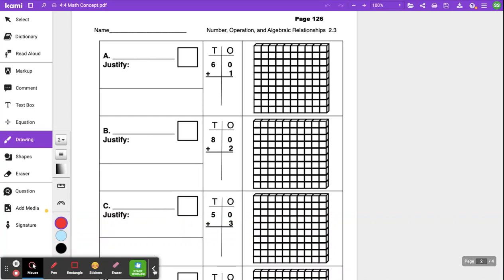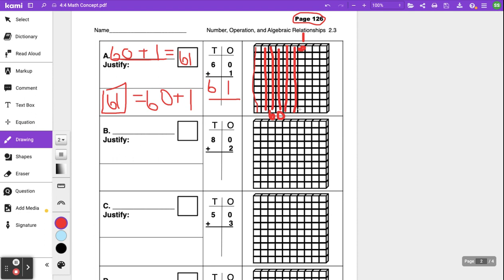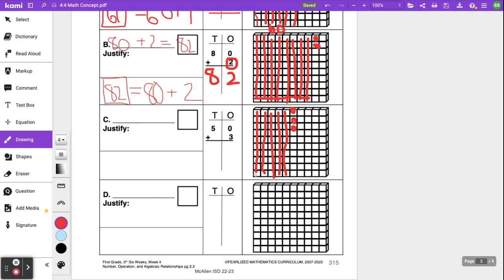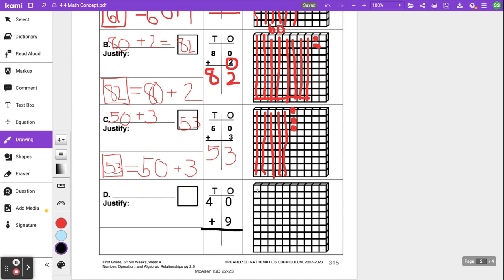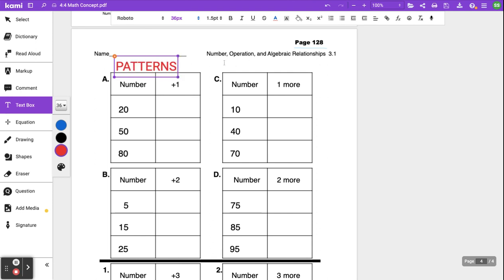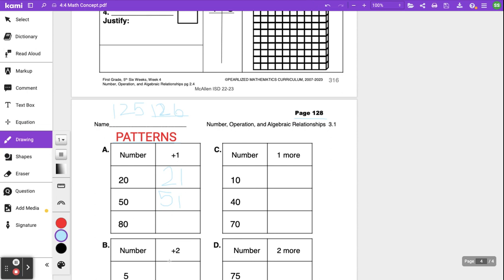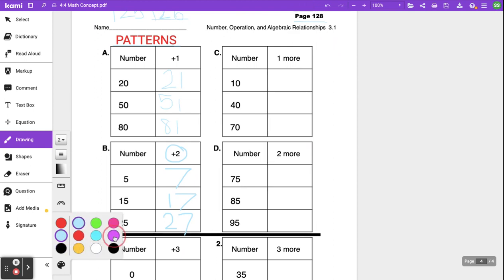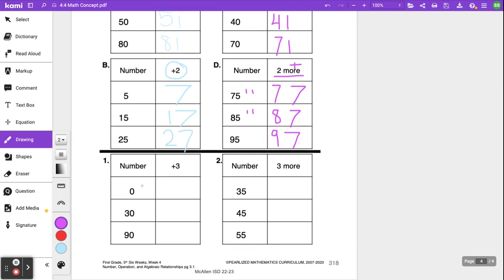4:4 Math Concept.pdf